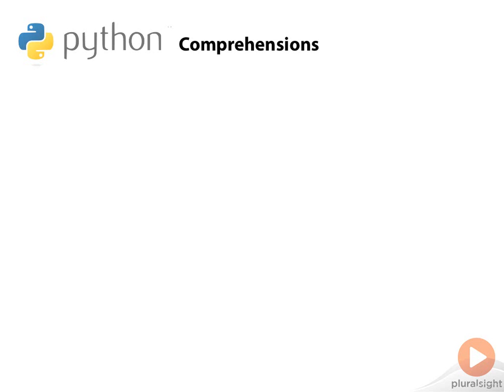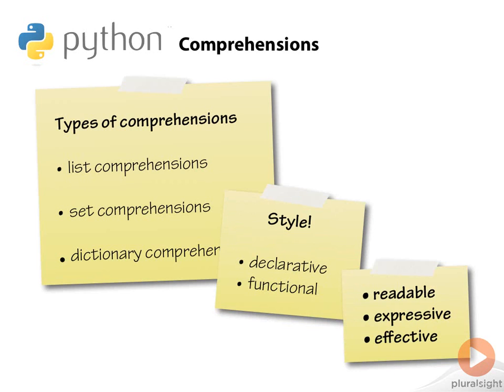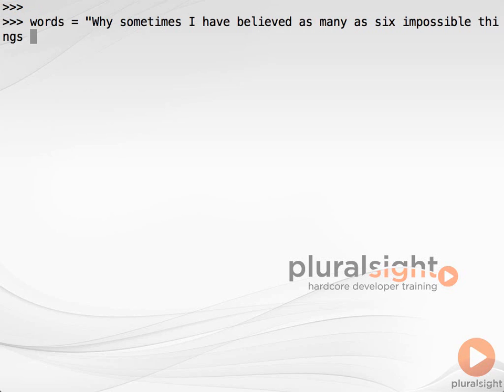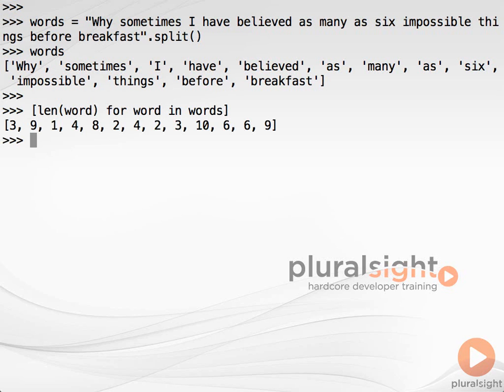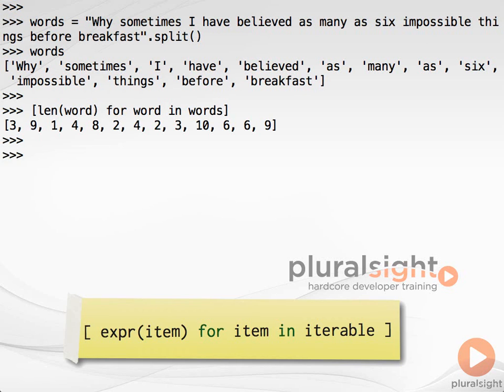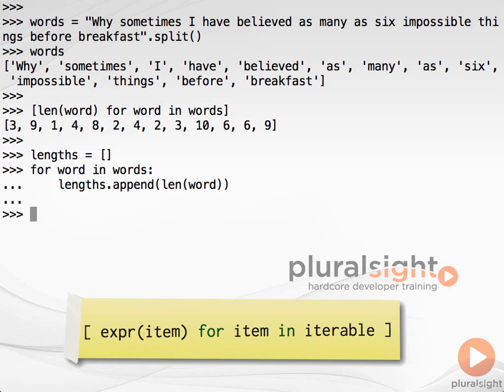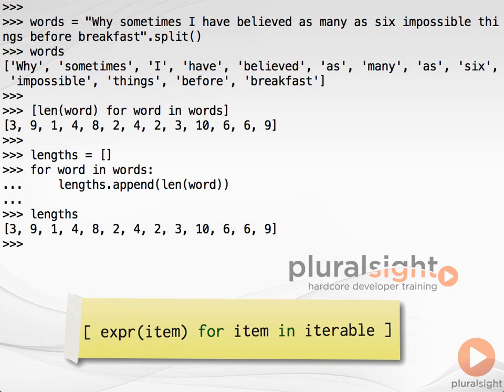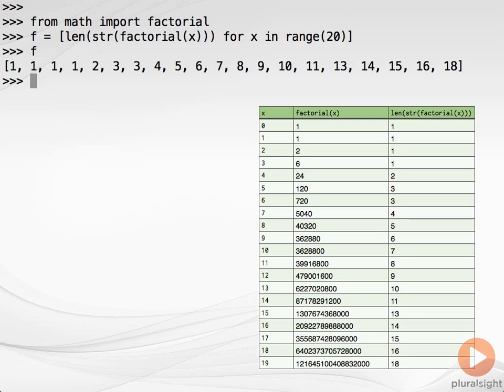8 2 List Comprehensions